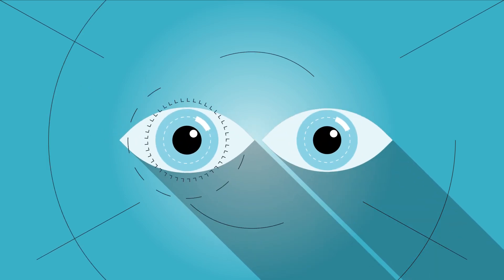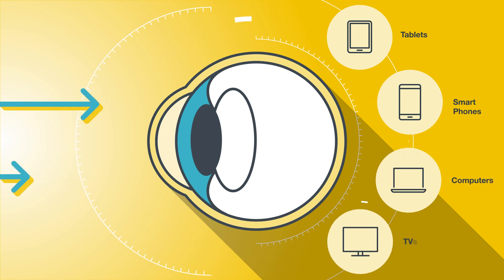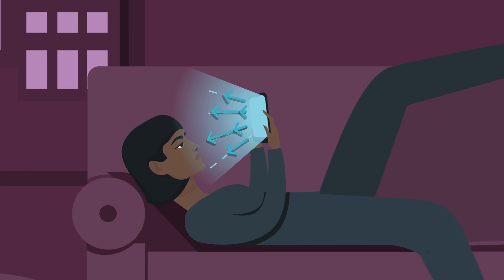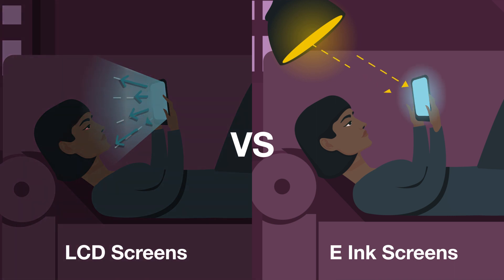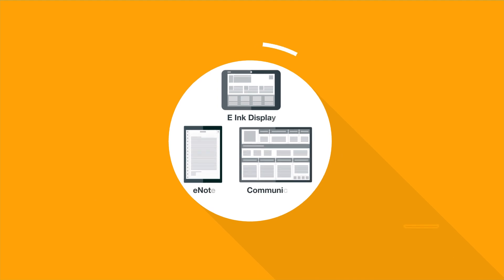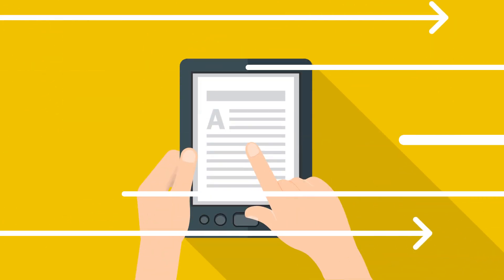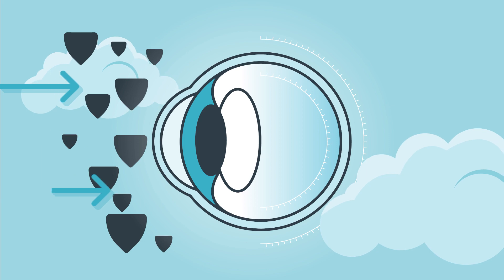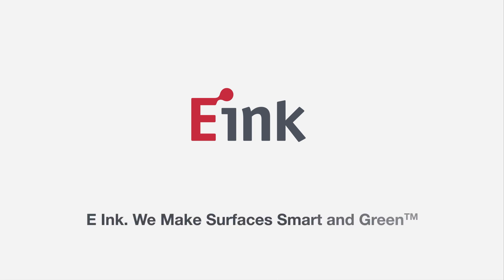Harvard Study - Blue light phototoxicity poses a Hazard to your eyes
Learn about how E Ink ePaper displays are healthier for your eyes than other display technologies. E Ink displays emit less blue light than LCDs when using our ComfortGaze front light. The Video references the Harvard School of Public Health's study on this topic.

Download our free whitepaper to learn how E Ink's ePaper / Digital Paper can contribute to Healthier Screen Time